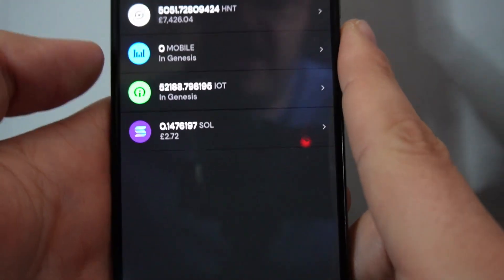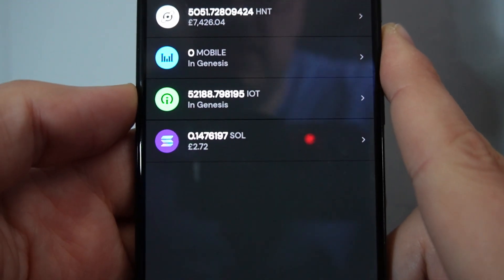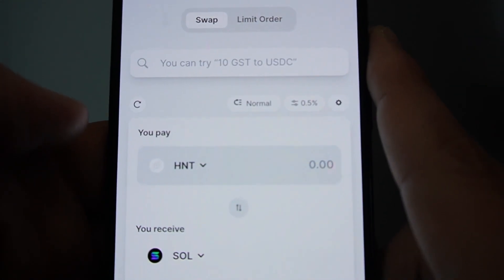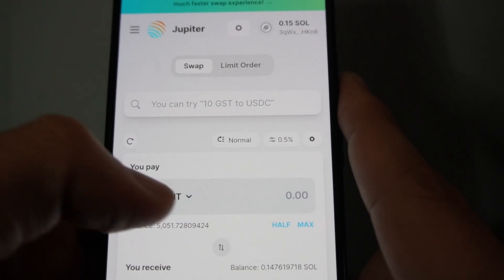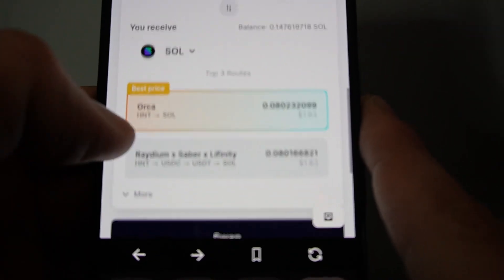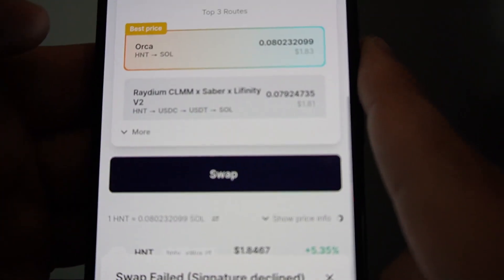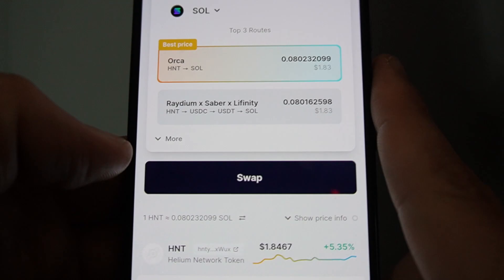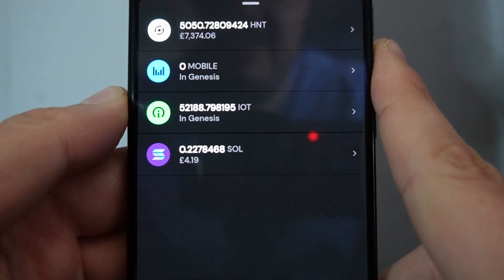Swap HNT to SOL in the Helium Wallet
QUICK ELI5 guide on how to swap HNT for SOL, great if you just watched my staking guide and need Sol in your wallet to pay for the transactions